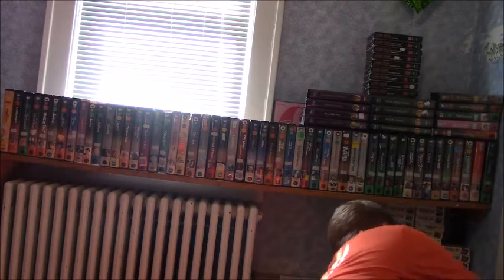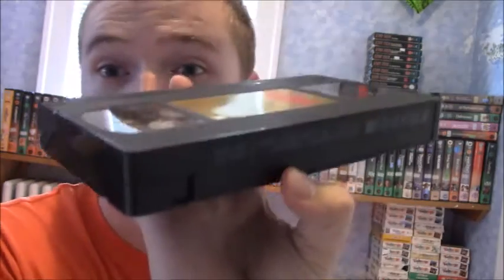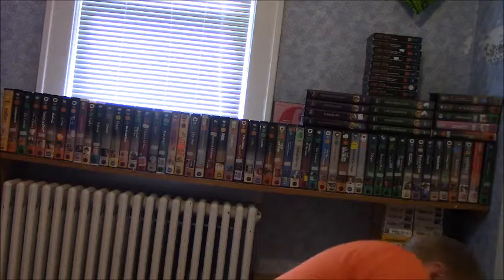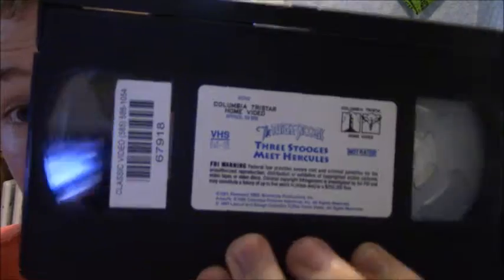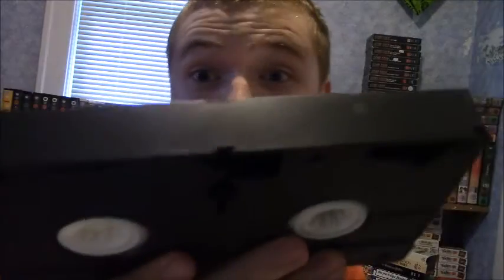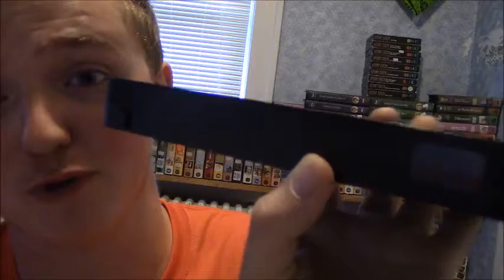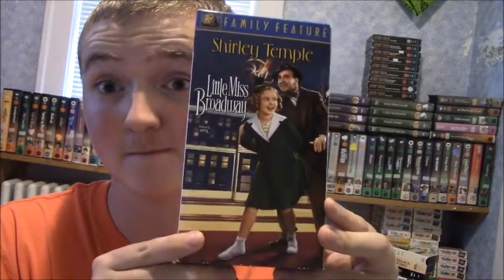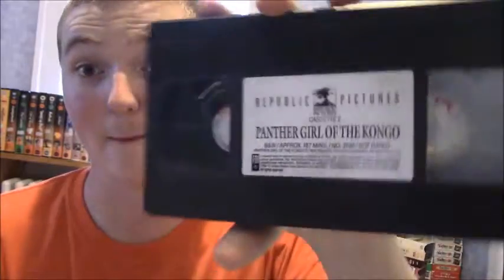HUGE VHS UPDATE Video For 8/19/2017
SO. MANY. TAPES!
I Went Super Fast This Time Because I Just Had So Much To Show!
PS: This Was A SUPER Expensive Haul! (Like, STUPID EXPENSIVE!).